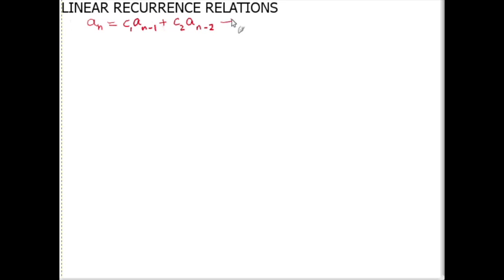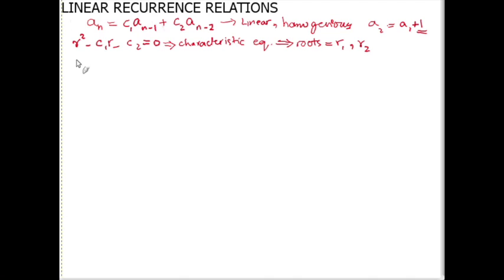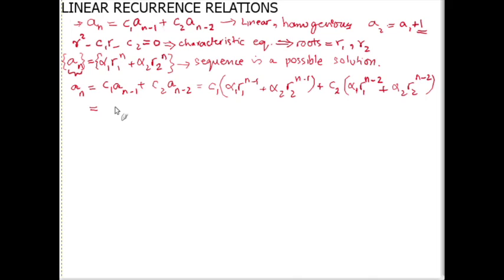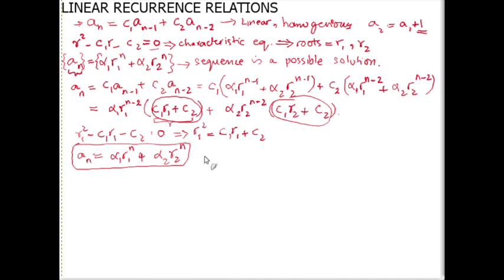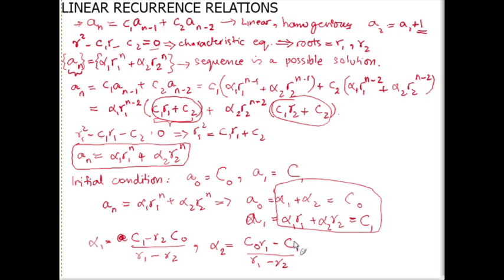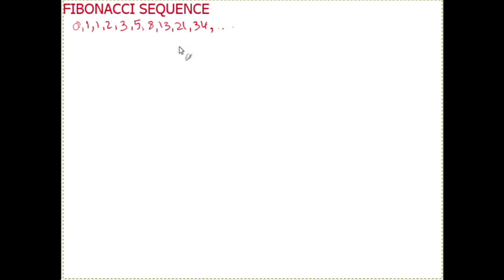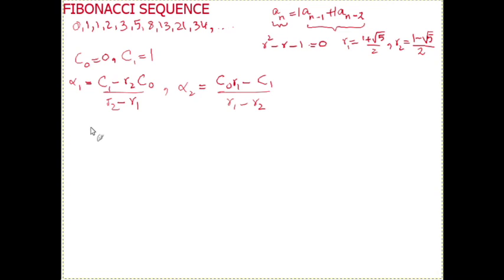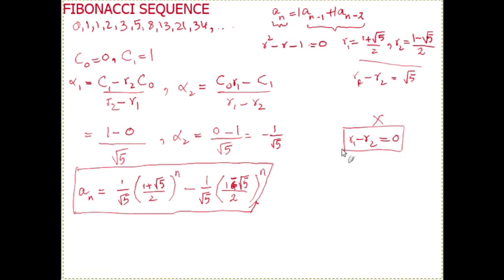Solving Homogeneous Linear Recurrence Relations - The Fibonacci Sequence